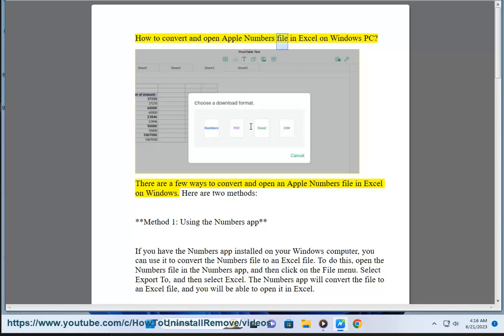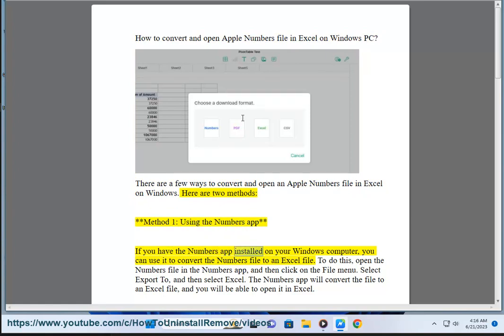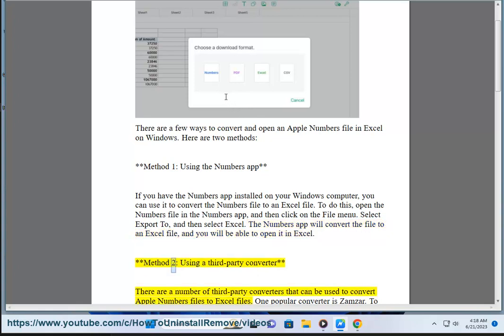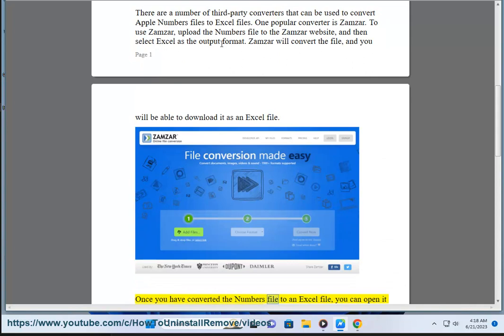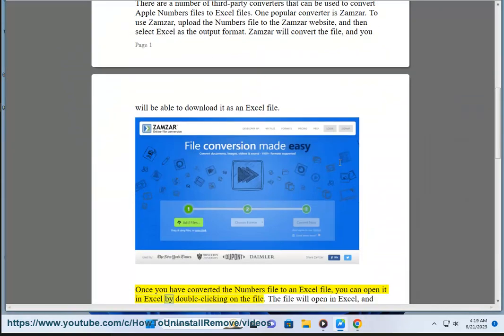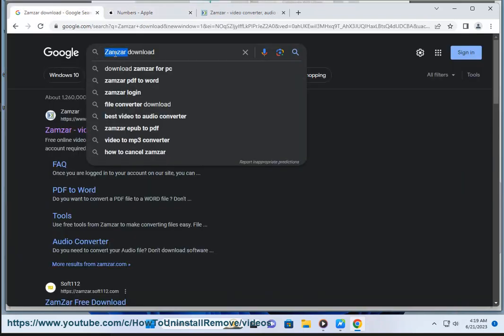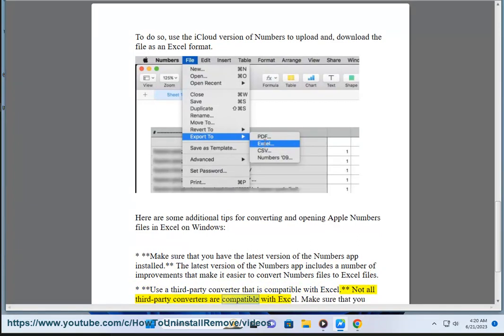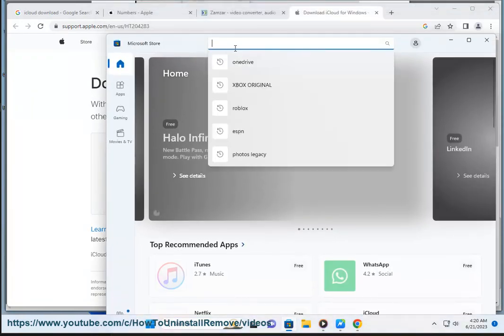Convert and open Apple Numbers file in Excel on Windows PC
Here's how to Convert and open Apple Numbers file in Excel on Windows PC.